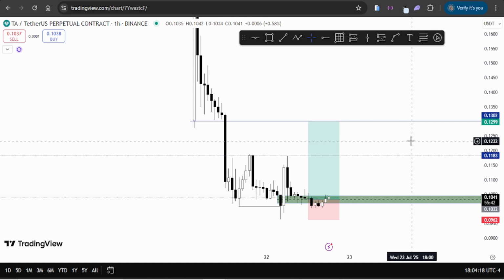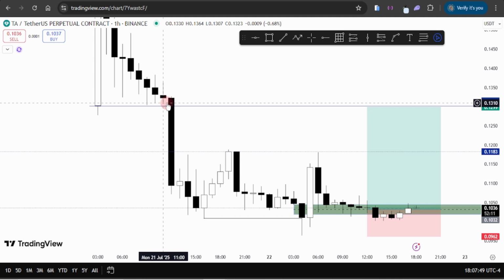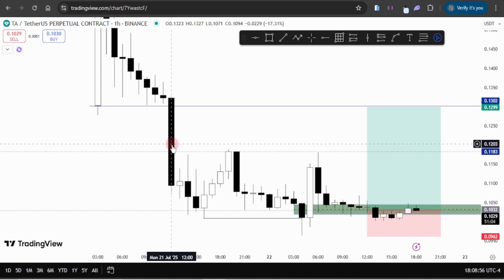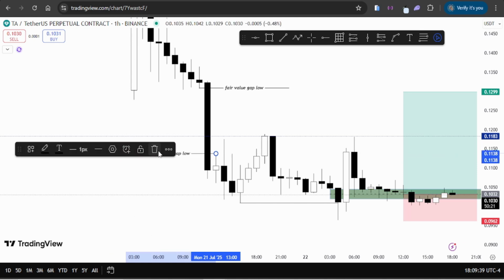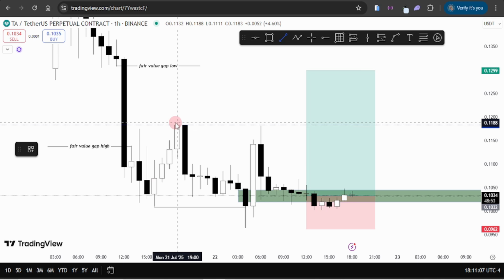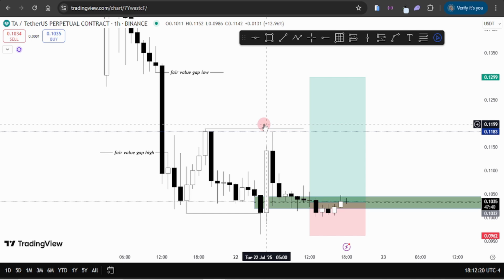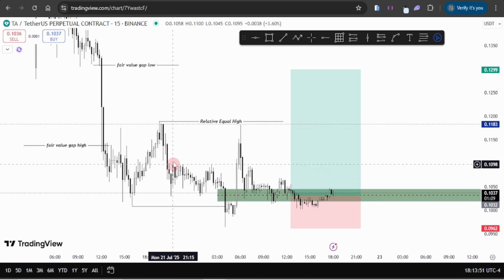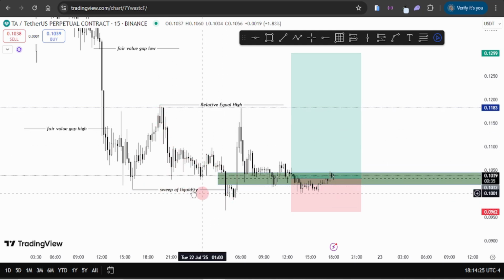Learning the Hard Way: Did You See Why This Trade Setup Failed?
I took this trade but it didn’t work out. I chose a POI (Point of Interest) that I thought would deliver… and it didn’t.

This isn’t a full breakdown or a lesson — it’s me being transparent about the thought process behind the entry and the final result: a loss.

🔍 Now I want to hear from you:

-- Do you think the POI was valid?
-- Was the timing right but the level wrong?
-- How would you have approached this setup?